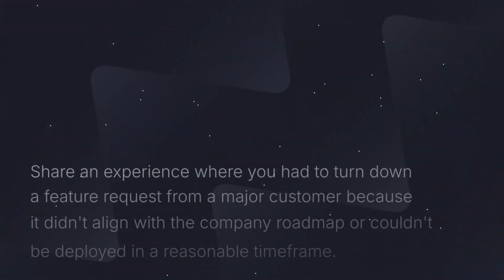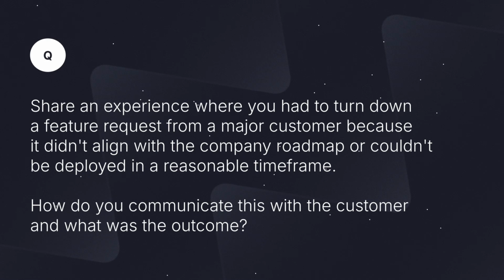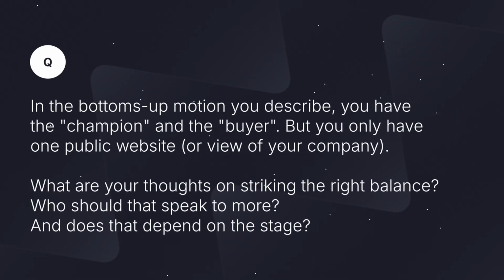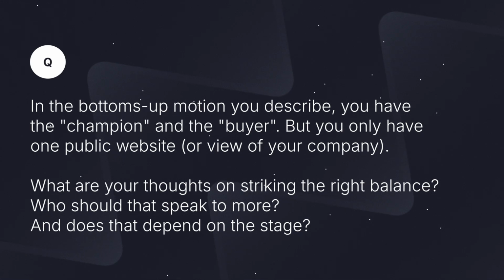Becoming Enterprise Ready | Panel Discussion with 4 Industry leaders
Industry veterans Javier Soltero (Canva), Britt Jamison (OpenAI), Ilan Frank (checkr), and Lawrence Hahn (Dropbox) share their invaluable experiences and strategies for crossing the enterprise chasm.

From defining enterprise readiness and understanding buyer personas to managing customer requirements and prioritizing product roadmaps, they uncover the nuances that make or break success in the enterprise world.

Discover actionable tips on stakeholder management, contractual negotiations, data governance, and striking the right balance between user needs and enterprise demands. Whether you're a product leader, entrepreneur, or simply curious about enterprise dynamics, this video offers a comprehensive masterclass on unleashing your product's enterprise potential.

Chapters
00:00 Introduction
01:00 Defining Enterprise Readiness
08:37 Understanding Buyer vs. User Personas
14:45 Managing Customer Requirements
21:02 Prioritizing Product Roadmaps
28:17 Stakeholder Management
35:41 Contractual Negotiations
42:28 Data Governance and Privacy
49:12 Balancing User Needs and Enterprise Demands